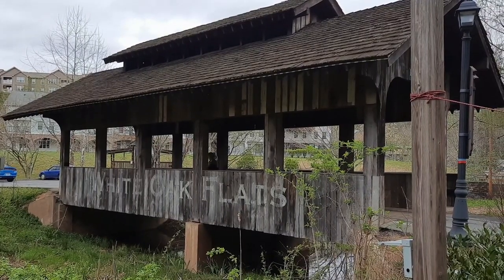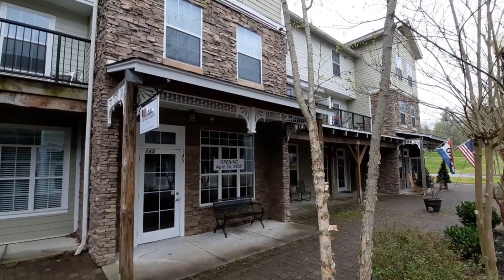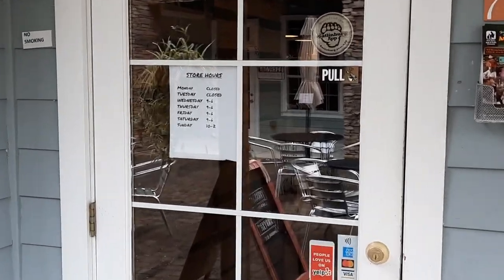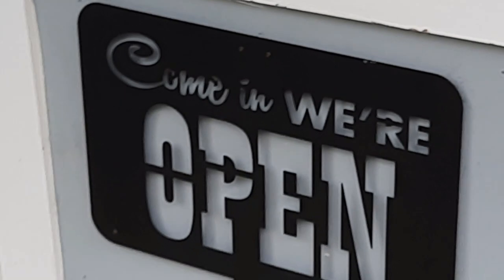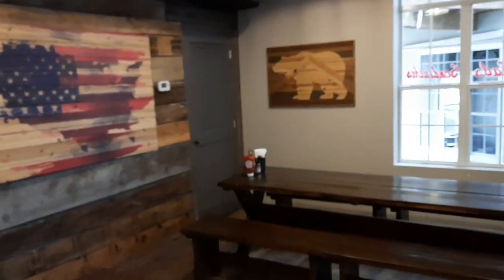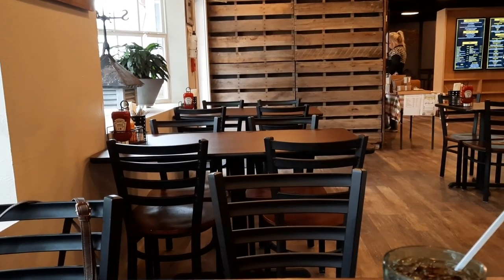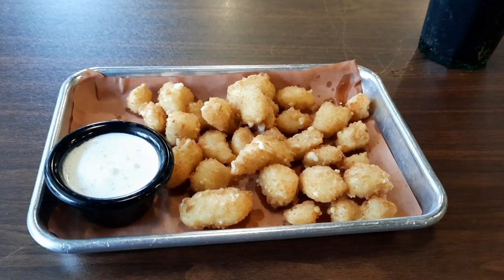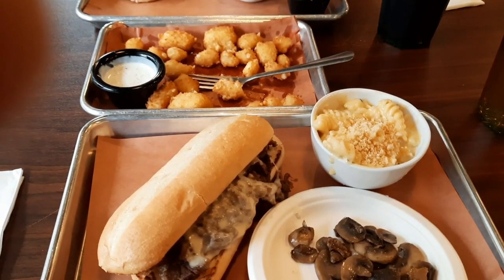Split Rail Eats-Arts and Crafts Community-Gatlinburg, TN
We decided to try something different, and off the beaten path.

We found a place in the Arts and Crafts Community of Gatlinburg, called Split Rail Eats.

It's out by the White Oak Flats covered bridge. They have burgers, sandwiches, coffees and espressos, lattes, etc.